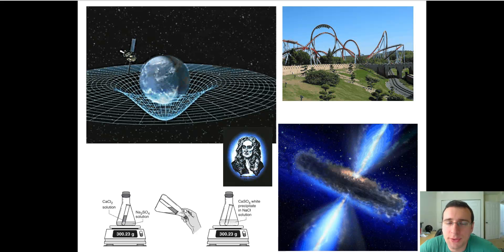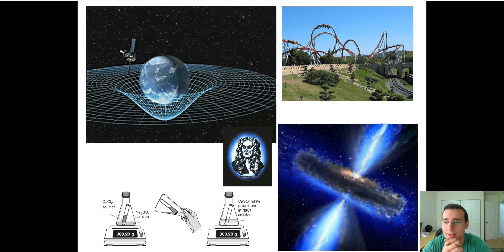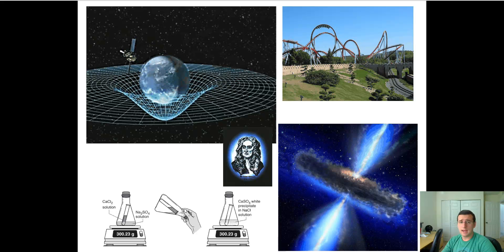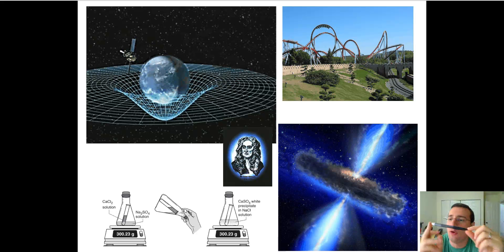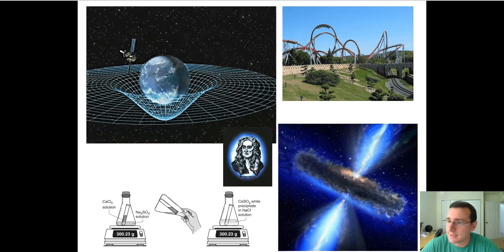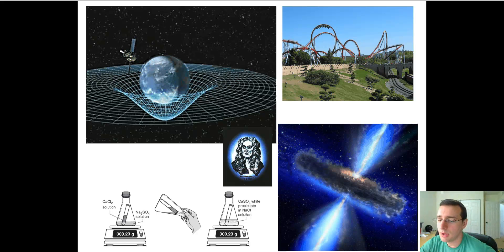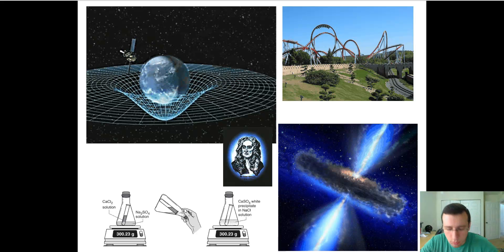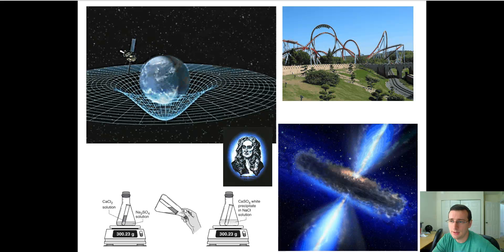Scientific Laws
This video is part of the "Science & Truth" lecture series. To see the full list of videos,

Summary: Mr. Lima explains how the concept of scientific laws should be used and clears misconceptions about their permanence or universality